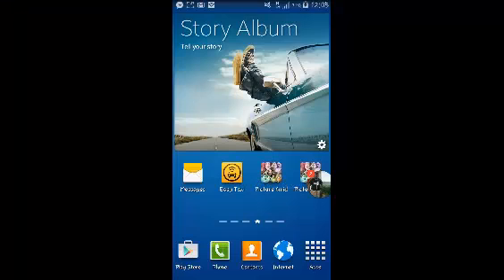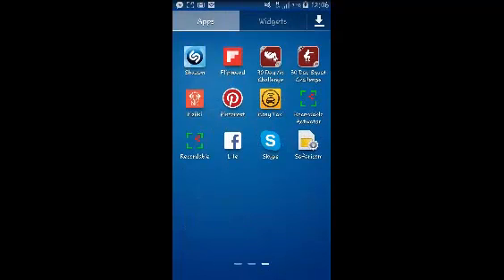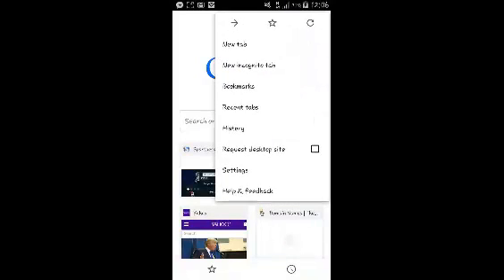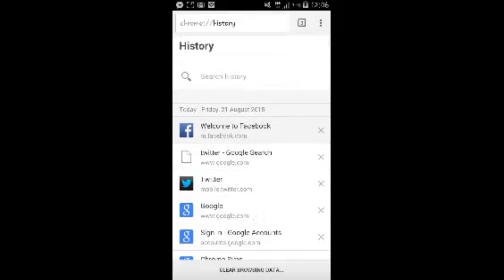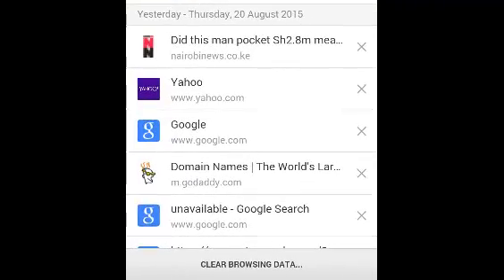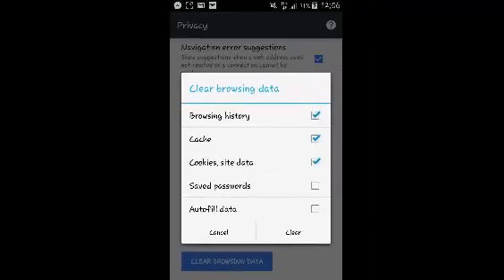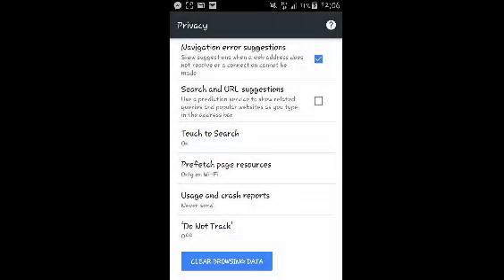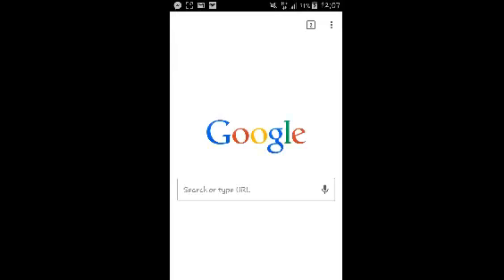How To Clear/Delete Browsing History in Chrome [Android]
Learn how to delete/clear your browsing data on Google Chrome for Android.

Like the desktop version,  Google Chrome on Android keeps a record of your browsing history.

How To Delete Browsing History in Chrome For Android:

The same way you delete chrome history in the Desktop version of the browser,  you can clear browsing history chrome on Android devices.

You will clear both browsing and search history from the browser.  But if you are signed in to your Google account,  some history might still be saved in the Google account.